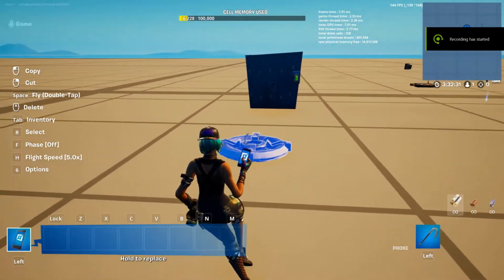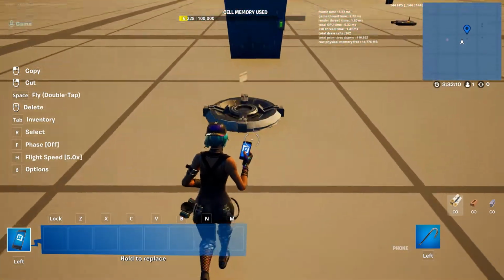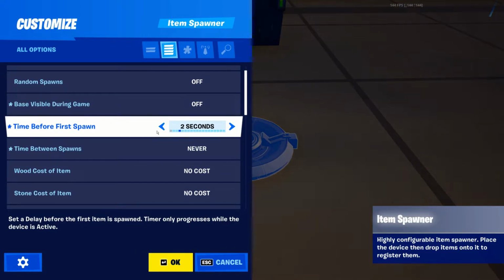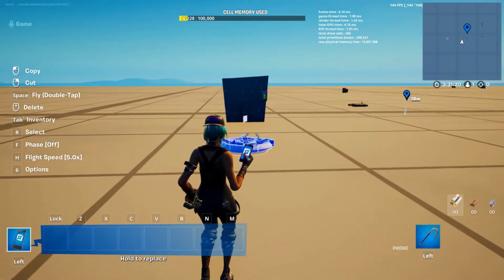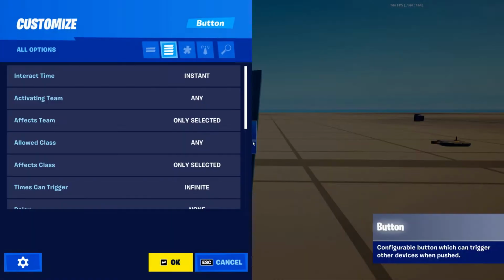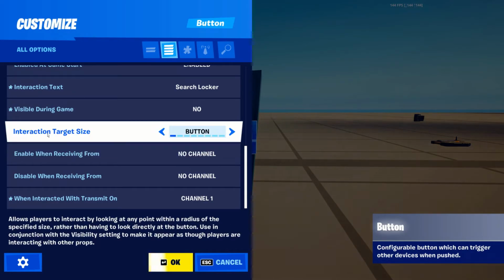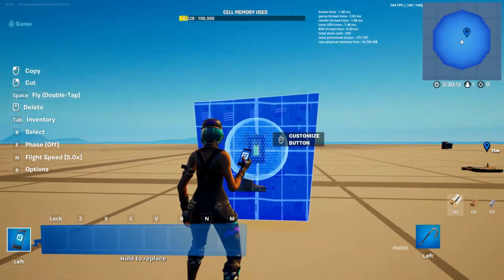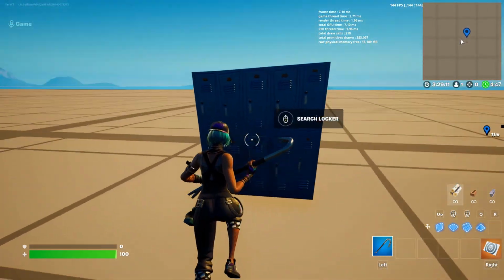Item Spawner Search or Rummage